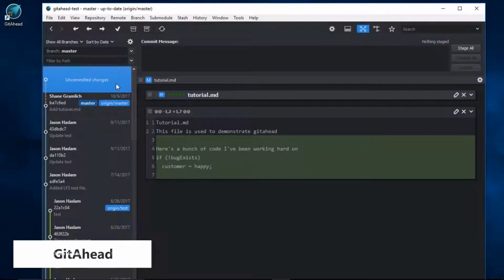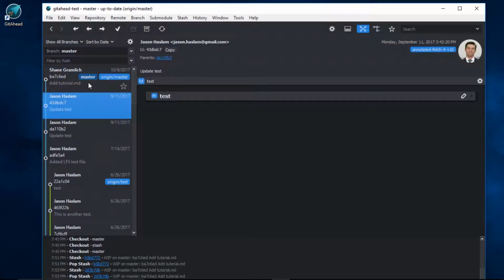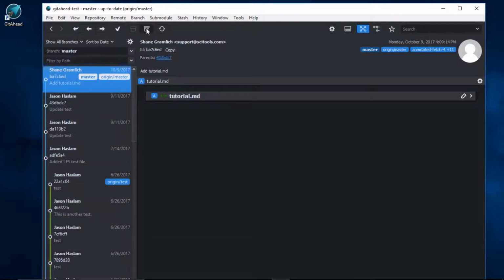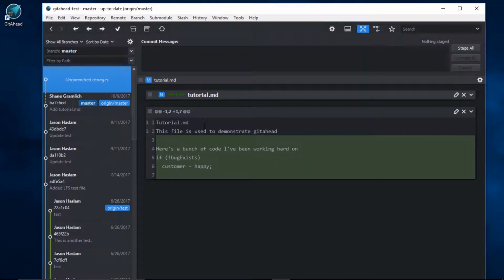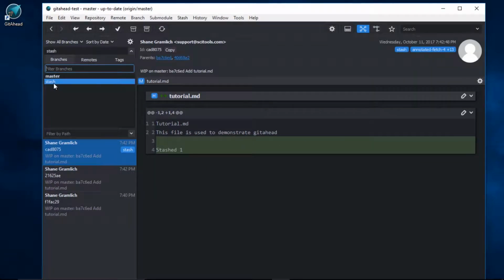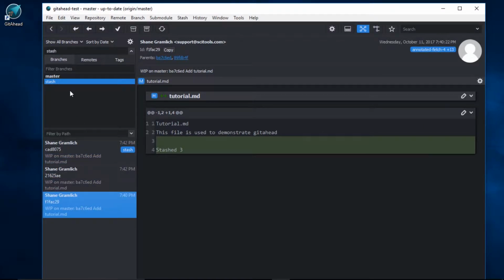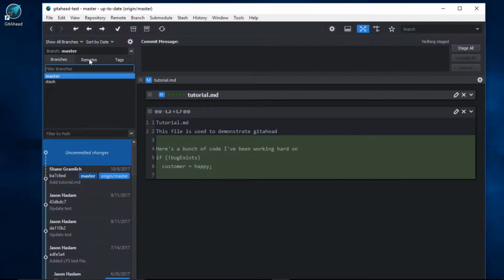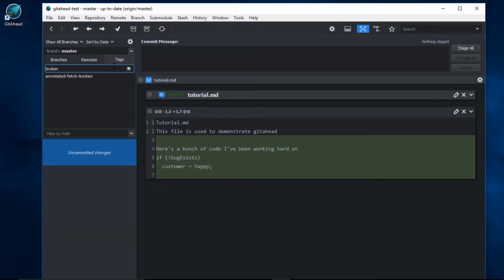GitAhead | Stashing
How to stash
How to pop the stash
How to view all stashes from the refspec box
How to checkout or search for a specific reference